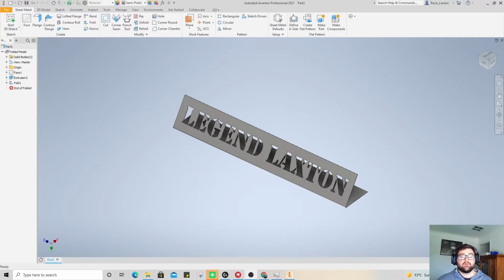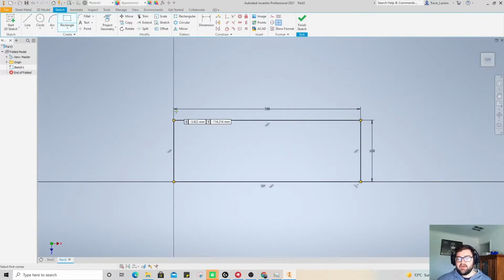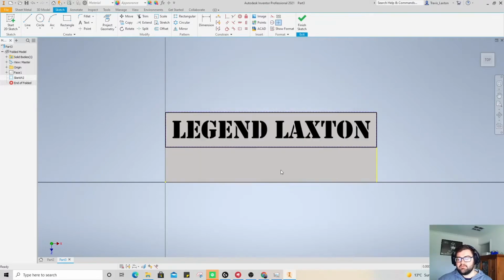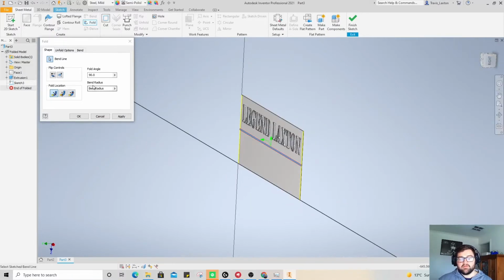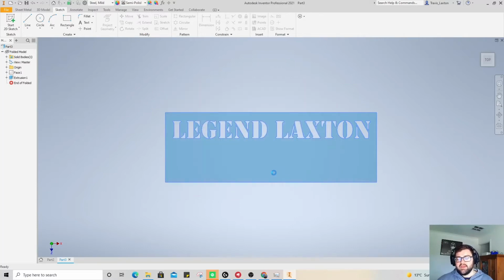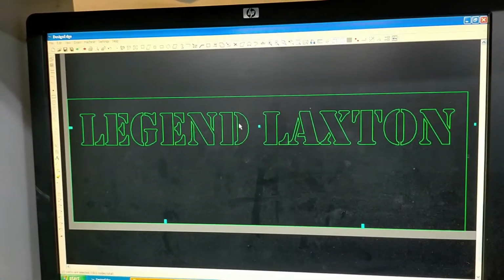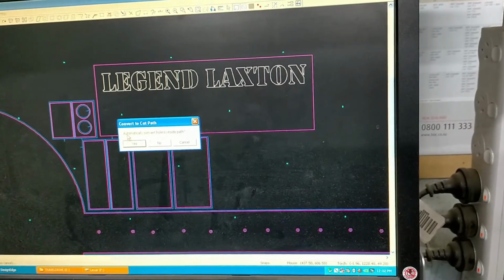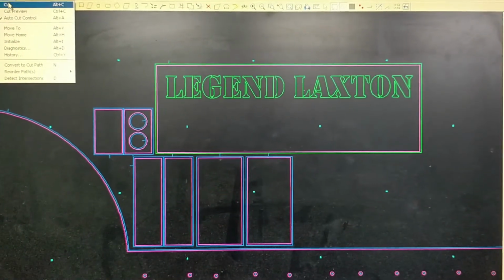Auto Desk Inventor Sheet Metal Name Plate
I will be using some of  the basic features that are on offer in the sheet metal section of auto desk inventor. I make a very basic name plate and then demonstrate how to export the file and then import it to design edge. I then cut out the product and fold it to shape on the pan break.